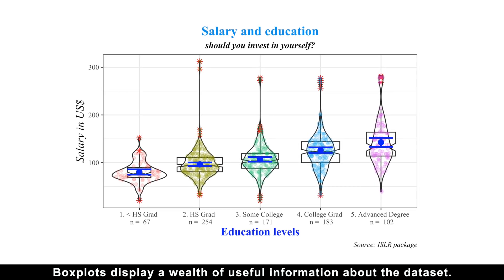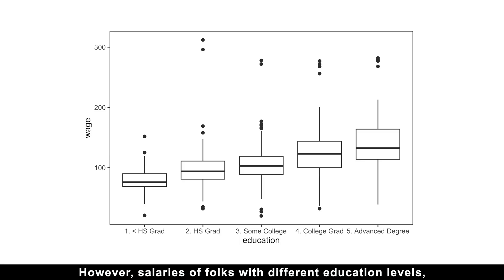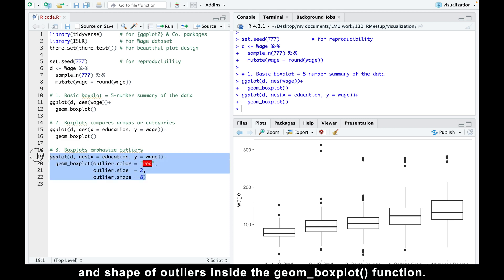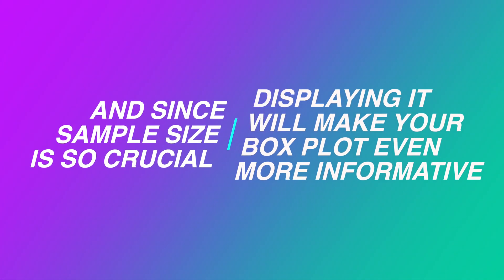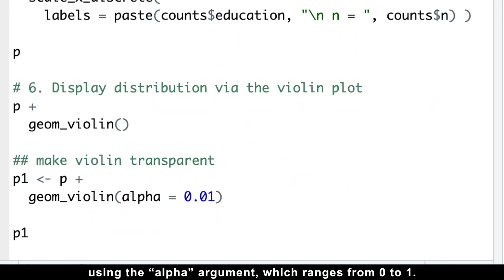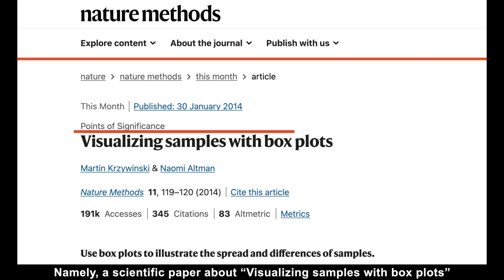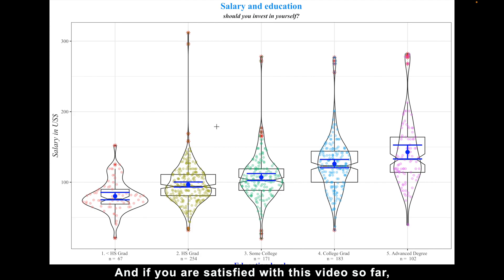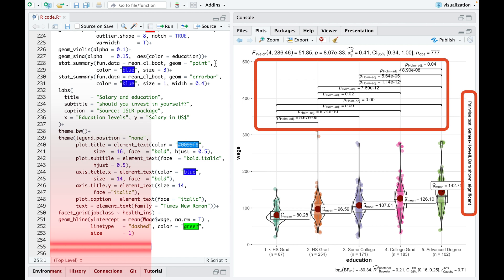Master Box-Violin Plots in {ggplot2} and Discover 10 Reasons Why They Are Useful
Boxplots display a wealth of useful information about the dataset. In this video, we'll start with the most basic boxplot, build every part of this notched box-violin plot in {ggplot2} step by step, and understand why every detail matters 😉